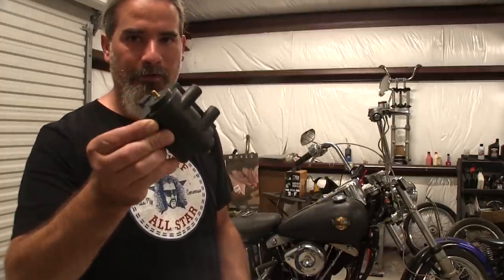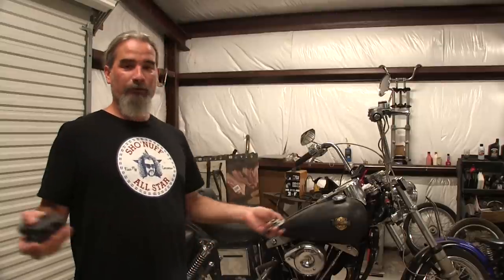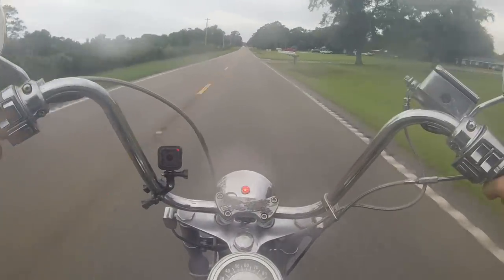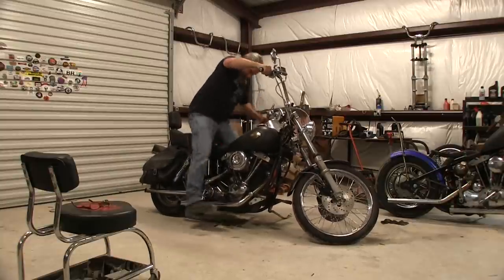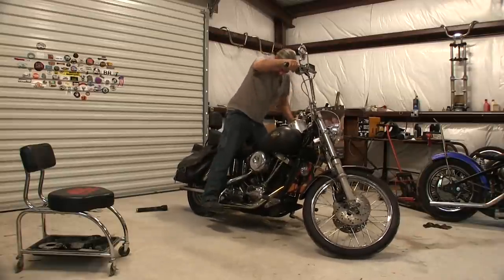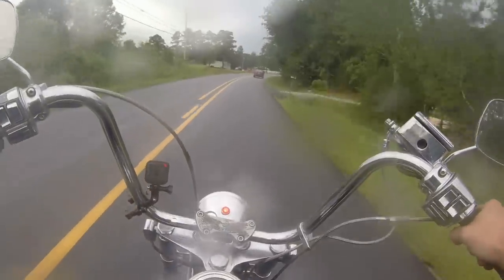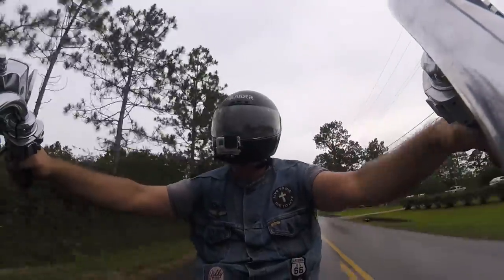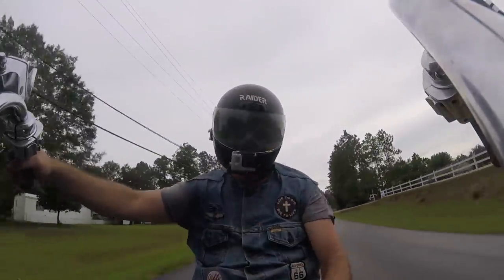DITCHING Ultima ELECTRONIC Ignition And INSTALLING POINTS On 1979 HARLEY Davidson SHOVELHEAD FXS 80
That's right. I'm ditching the Ultima single fire electronic ignition after it left me stranded in the middle of a busy highway and installing a set of points & condenser in it's place. I know for most it's not the most practical thing to do to replace electronic ignition for points on a Harley Davidson. But if it's an old Harley shovelhead; if you've got the patience then why not?